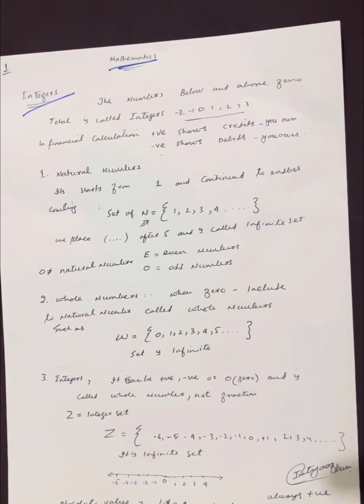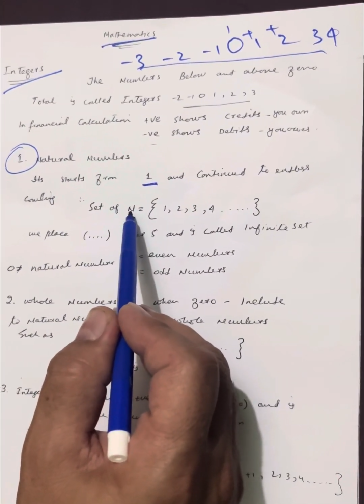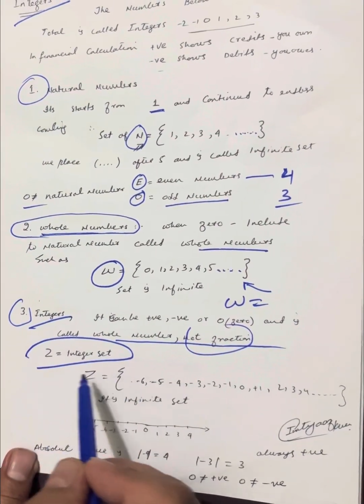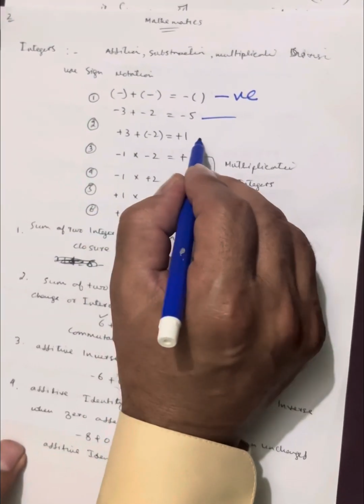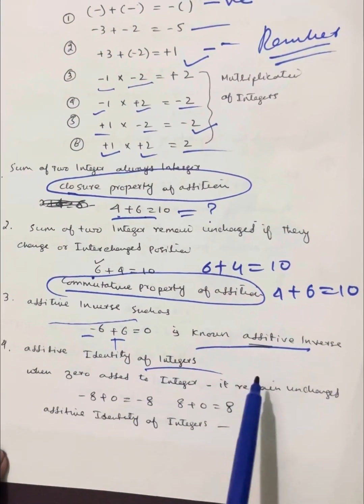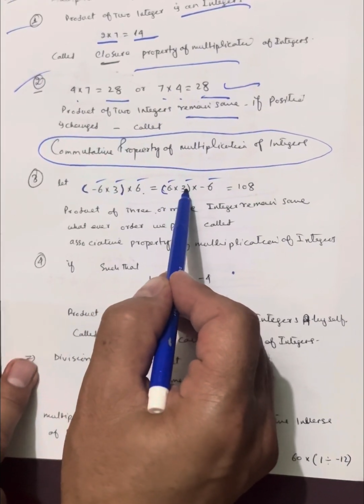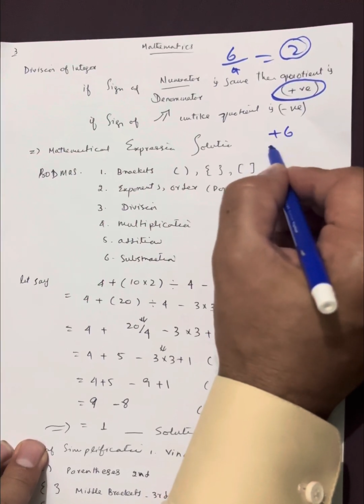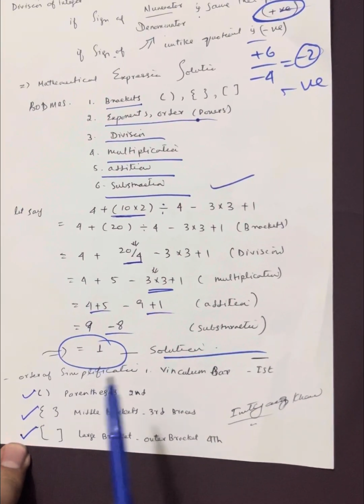numbers integers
Maths